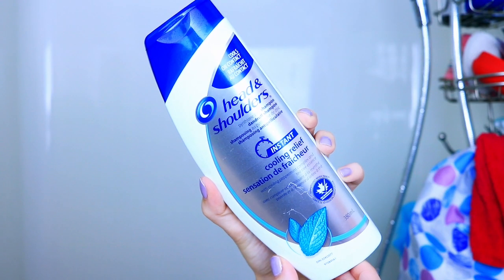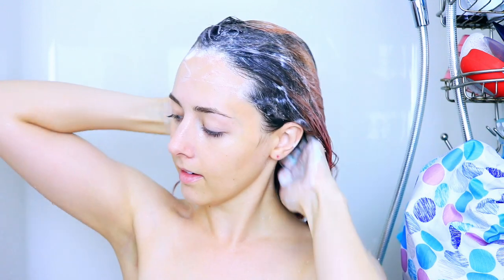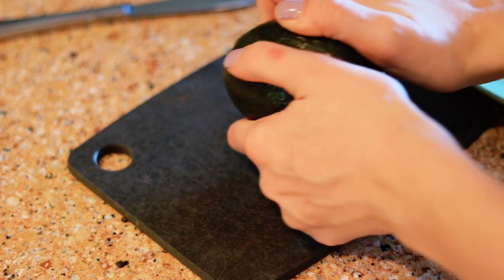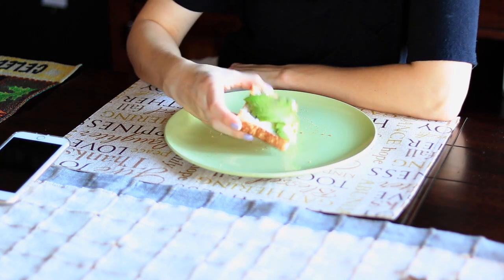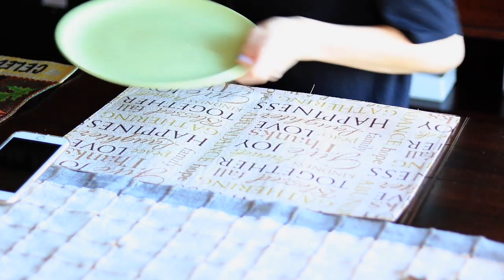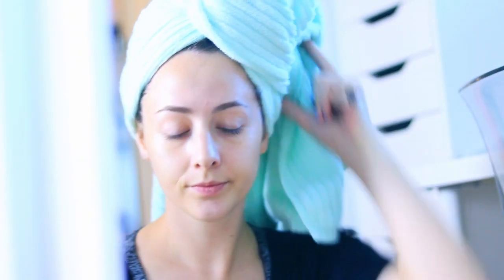Weekend Morning Routine + Winter Essentials!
Hey guys! Today's video is my weekend morning routine and I'm also sharing some of my winter essentials with you that I use in my morning routine! I'm working with Head & Shoulders, Olay, and Secret in this video and I've been using and loving their products for years! You guys know by now that I only work with brands that I actually use and like! xx

S H O P  A F F I L I A T E  L I N K S

Background string lights are from LOFTEK